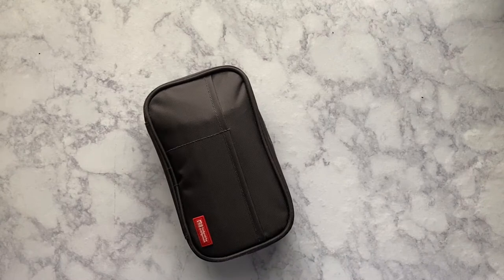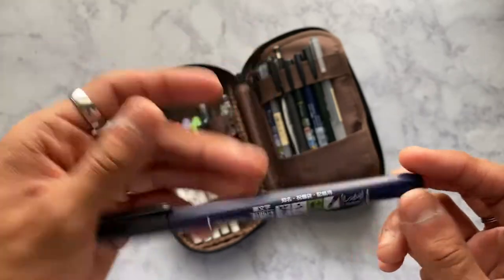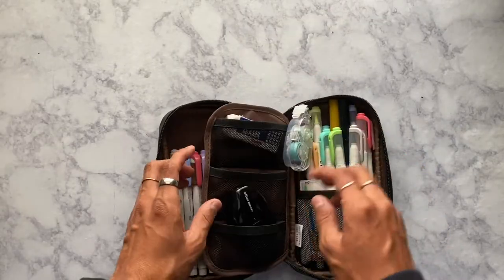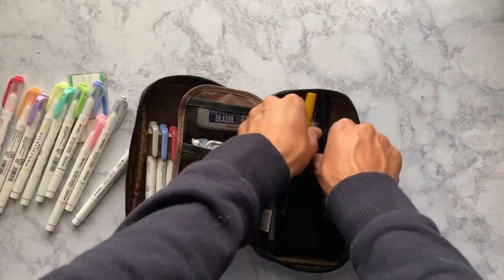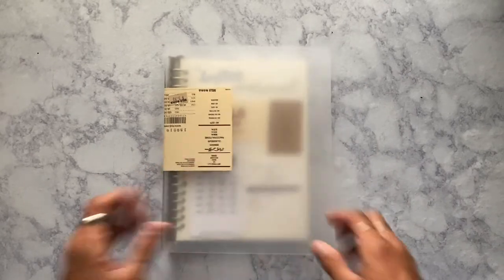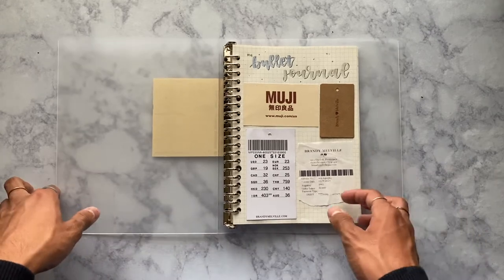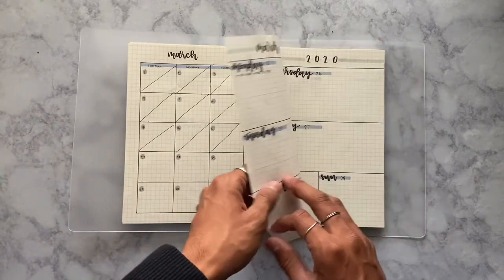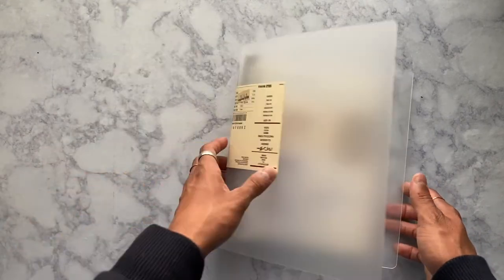bullet journal + supplies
hey guys! I'm back again haha. so basically I was finally able to film an overhead video. meaning I will now be able to film stationery videos, which I've been wanting to do for a long time now. let me know how you liked it and if you want to see other videos.
⭐︎ socials ⭐︎
⭐︎ links ⭐︎
▻ lihit lab pen case
▻ zebra mildliner highlighters
▻ zebra milliner brush pens
▻ pilot juice pen (.38mm)
▻ pentel side fx mechanical pencil (0.5mm)
▻ tombow fudenosuke brush pens
▻ tombow dual brush pens